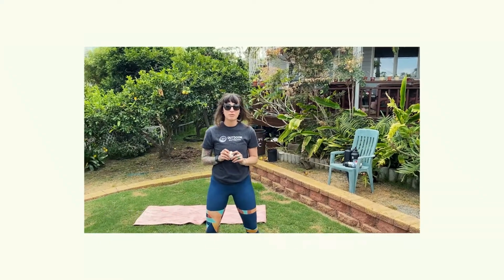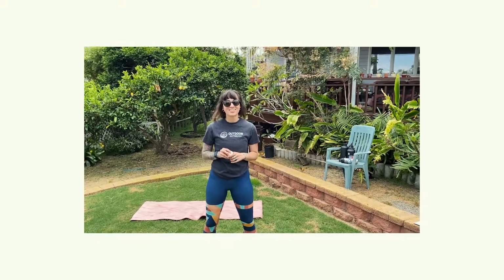Outdoor Outreach Community Connect: Home workout with Amanda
Outdoor Outreach has gone virtual! This week's Virtual Outing from Outdoor Outreach Community Connect walks you through a quick at-home workout that will get you ready for our summer programs outdoors!

While we've had to shift much of our programming to online for the time being, we're taking this opportunity to connect with our community virtually!

Video Credits:
Introduction - Ariel, Outdoor Outreach Field Instructor and Program Graduate
Lesson - Amanda H., Outdoor Outreach Field Instructor
Closing - Deon, Outdoor Outreach Field Instructor and Program Graduate
Editing - Eh Ler, Outdoor Outreach Field Instructor and Program Graduate